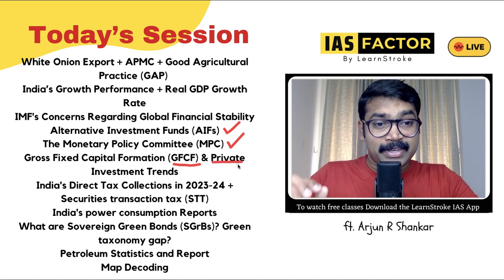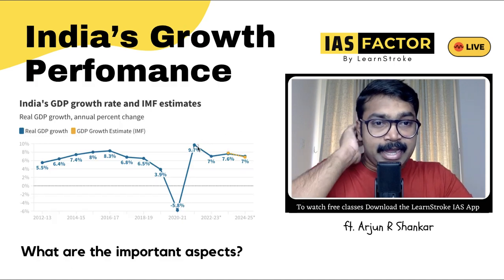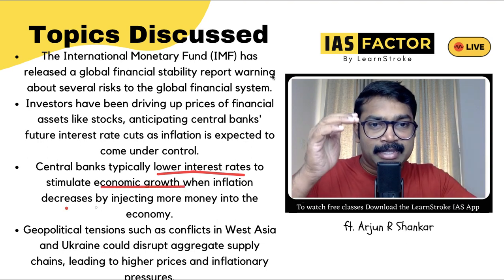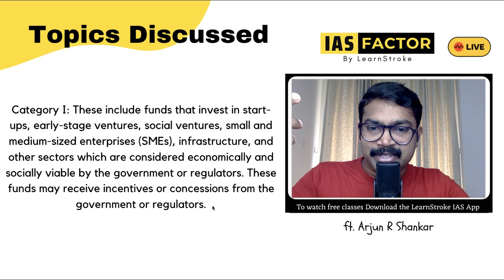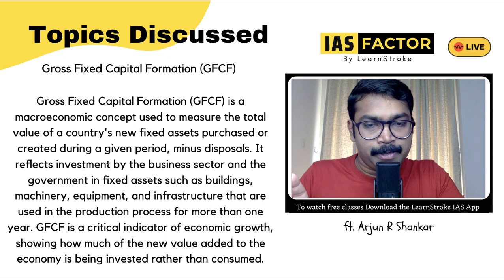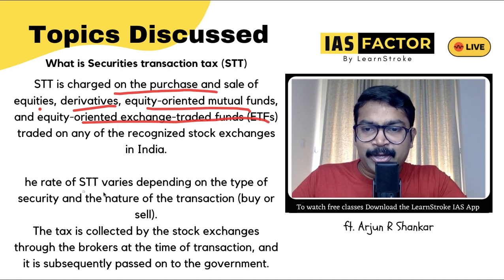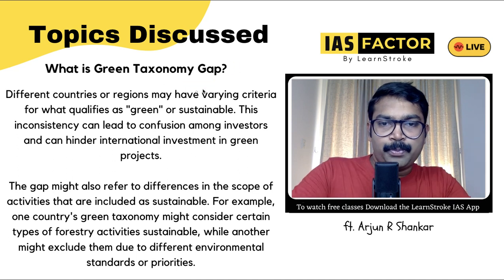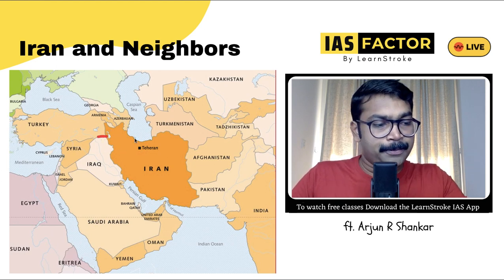IAS Current Affairs for 2024 UPSC Prelims | Class 2| Arjun R Shankar| IAS FACTOR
Get ready for the Current Affairs Revision for the 2024 UPSC PRELIMS EXAM. Know about the various issues and get the best edge in the 2024 Exam.

The last-minute grasp of Current Affairs is often very difficult. Senior IAS Mentor Arjun R Shankar Sir is ready with the quick updates.

Learn Well. For Course for IAS, Download LearnStroke IAS App.